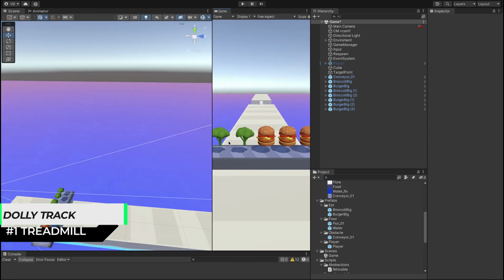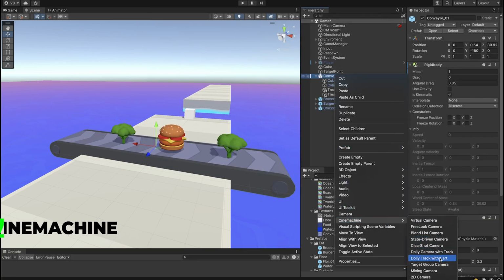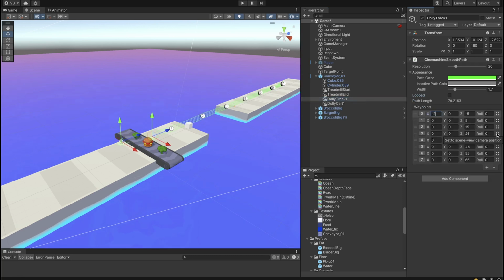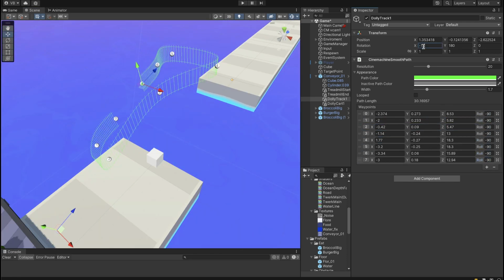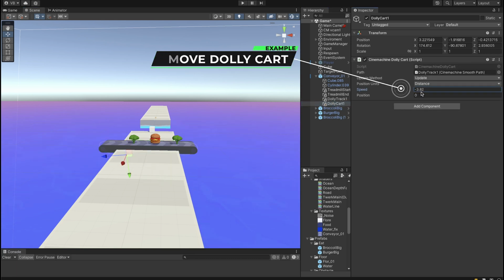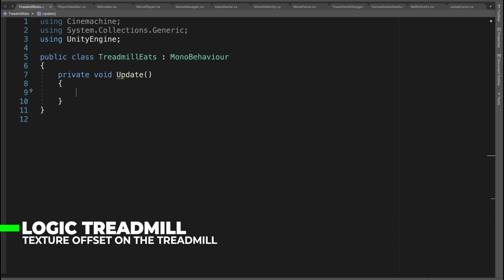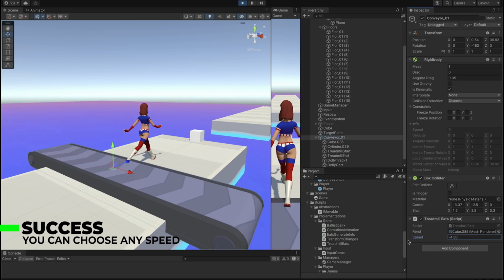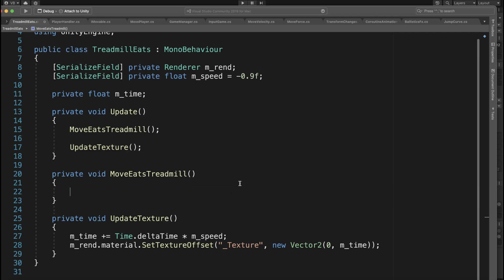Making MOVE OBJECTS Using The CINEMACHINE 5 MIN (BEGINNERS)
Today we will look at one of the options for a ballistic system that we completely control ourselves and gives more maneuverability than through physics and analyze it all based on a jump